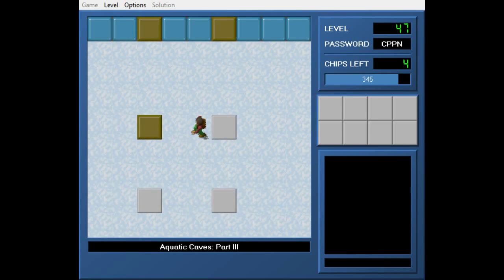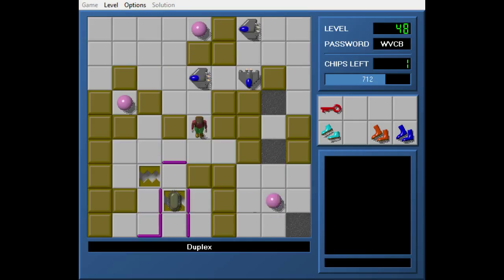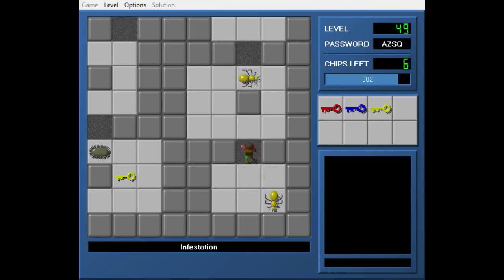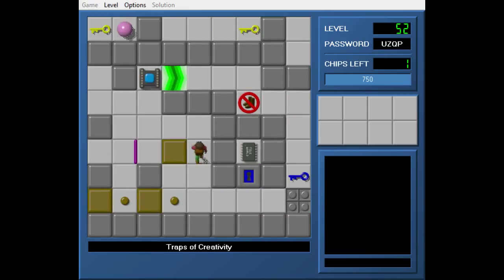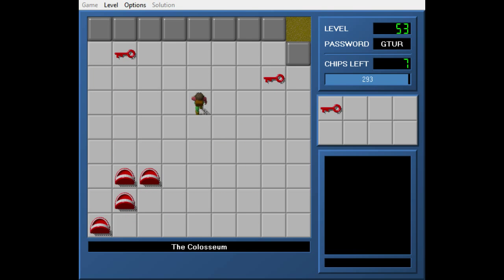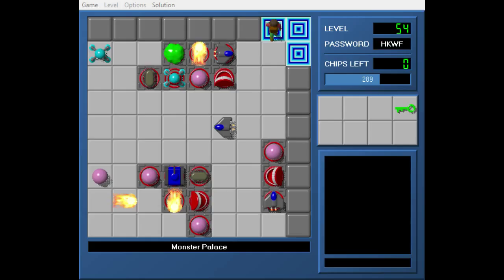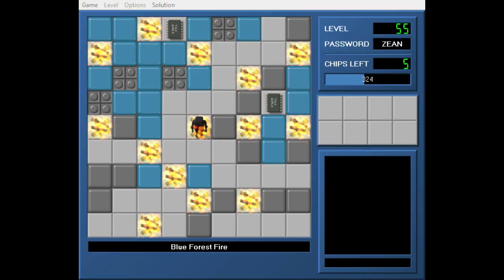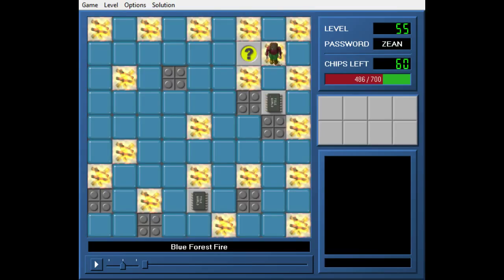Josh-CCLP4 Part 7: Burn in Despair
A couple of really really good levels (48, 51, 52) in here, and then...

Levels Solved:
47. Aquatic Caves: Part III
48. Duplex
49. Infestation
50. Cell Room
51. Collateral Damage
52. Traps of Creativity
53. The Colosseum
54. Monster Palace
55. Blue Forest Fire